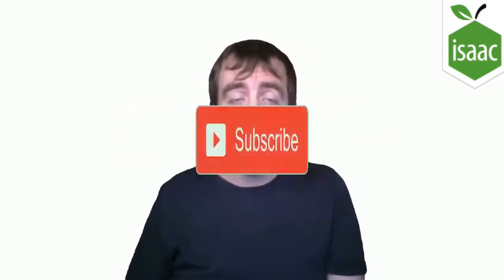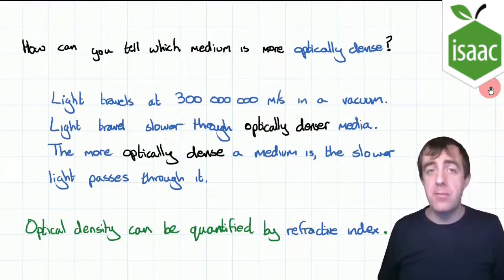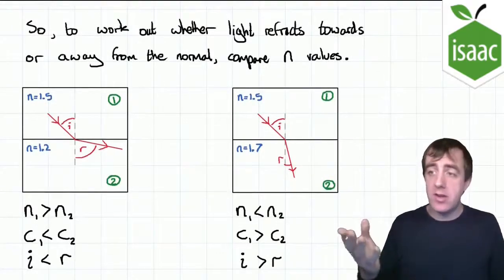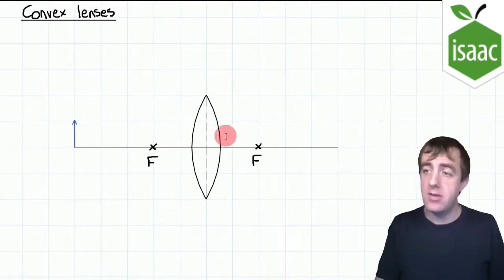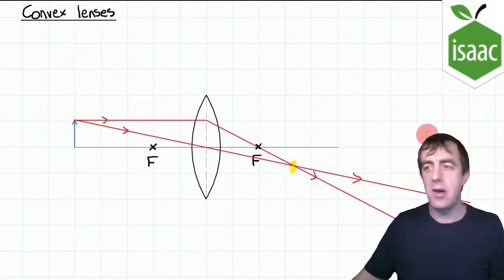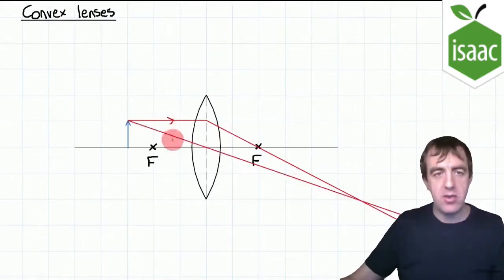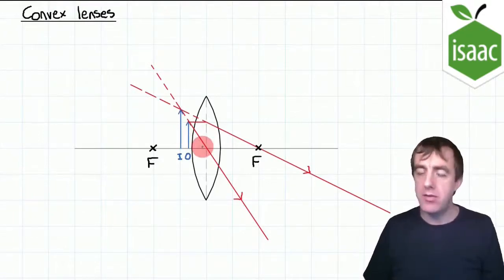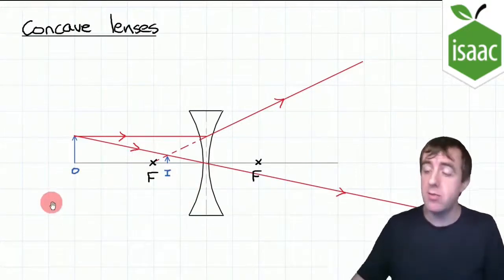Waves and lenses for Isaac Physics Masterclass | GCSE Physics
⭐️ 𝗟𝗶𝗻𝗸𝘀 ⭐️